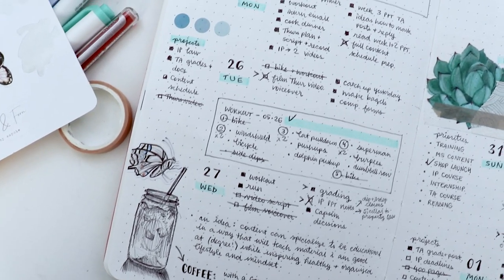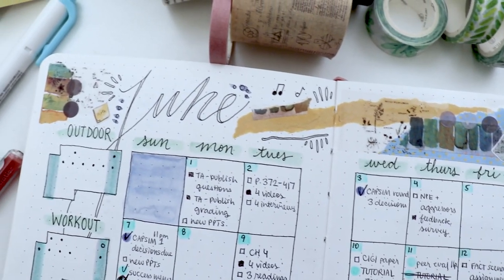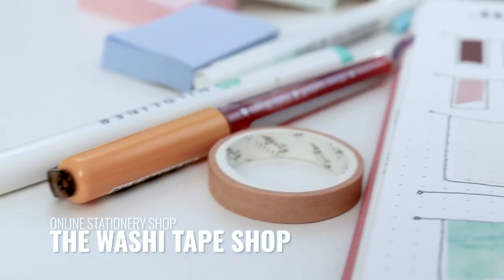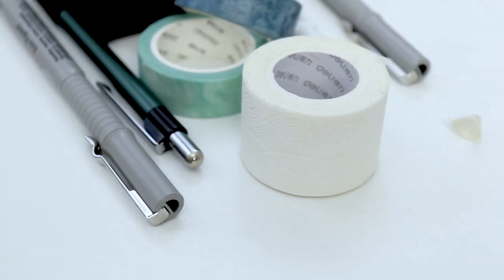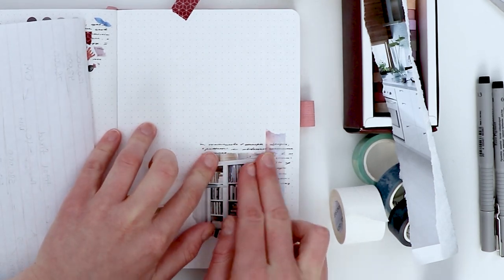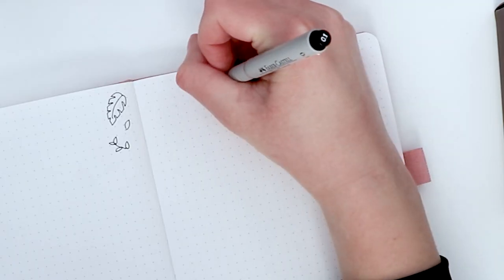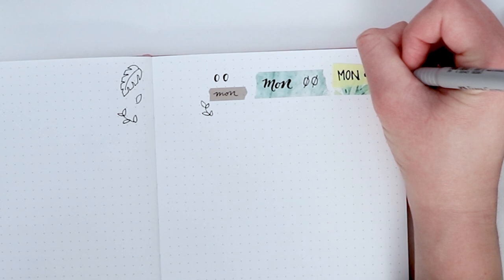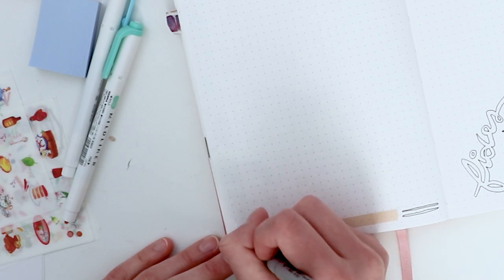3 time-saving ways to embellish with washi tape | bullet journal tips! (2/2)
Ever wanted to decorate your bullet journal, but not sure where to start? Mistral Spirit blogger Ioana loves stepping up the creative aesthetic of her bullet journal using washi tape, without spending hours or working up an artistic inspiration. It can add color and embellishment to an otherwise plain spread! In this video, she shares THREE go-to ideas for decorating using washi tape!

For Part 1 with THREE more ideas, check out Ioana’s video posted to her channel, Mistral Spirit

Washi Tapes used